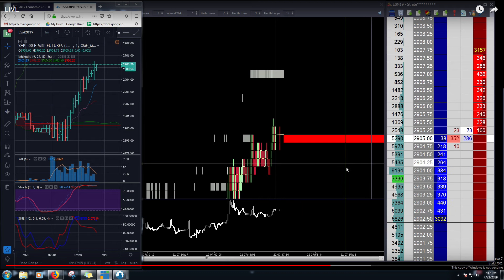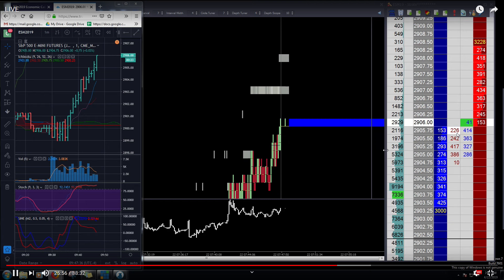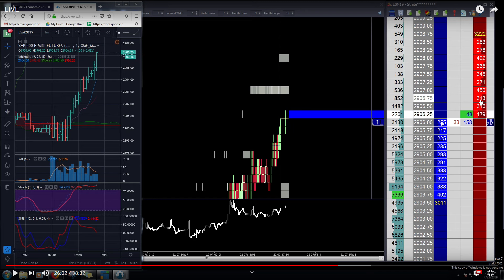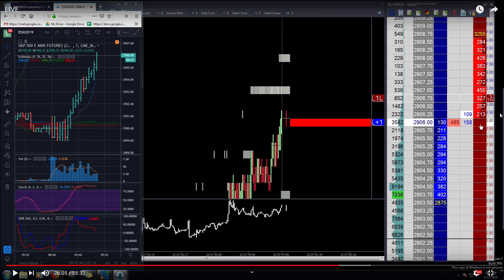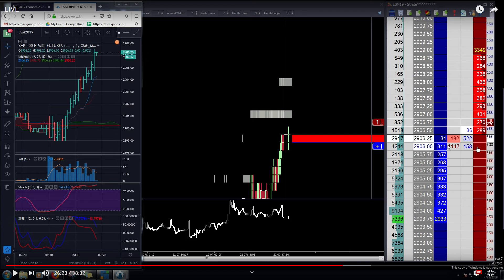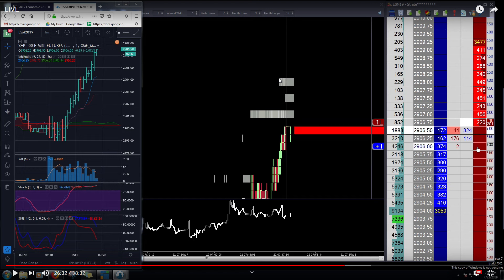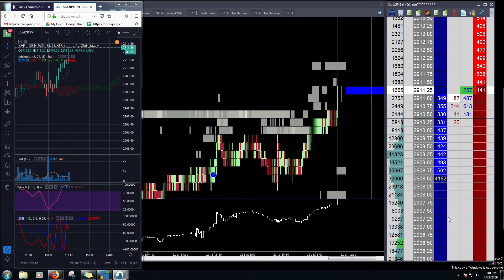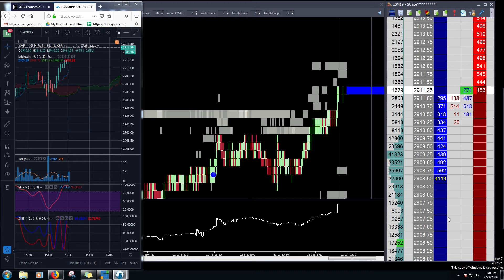Using NO technical indicators with DOM (Depth of Market)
I go over two ES trades using pure order flow on the DOM to manage my trades and take profits. One trade is morning near open and the other is an hour before close. Notice how the volume is different and the numbers flow in at a different pace between the two trades.